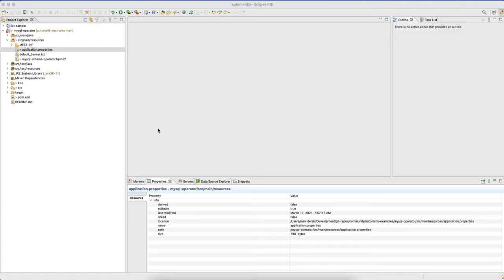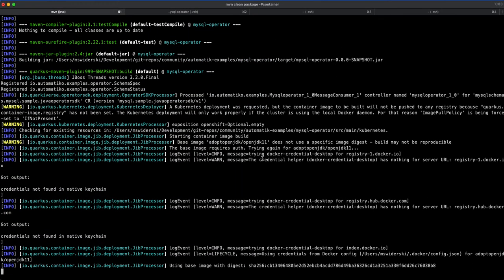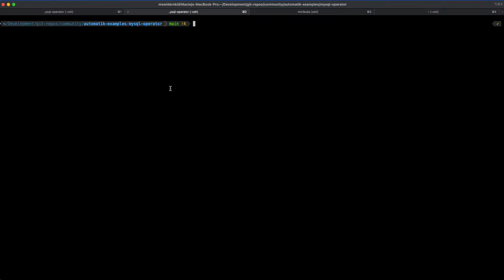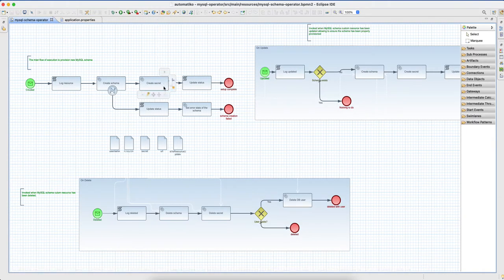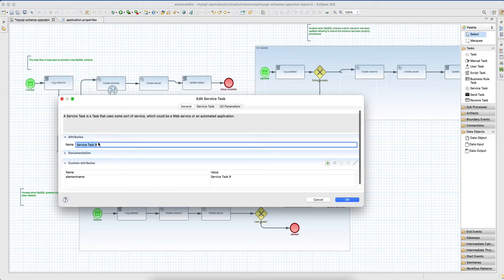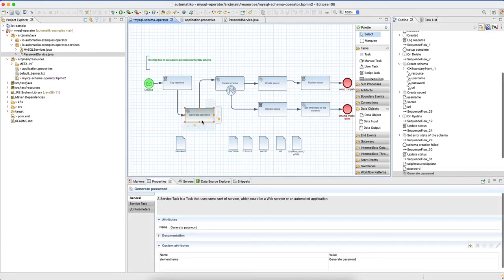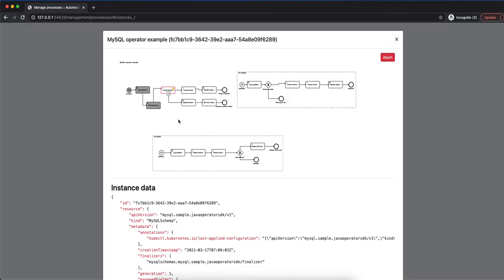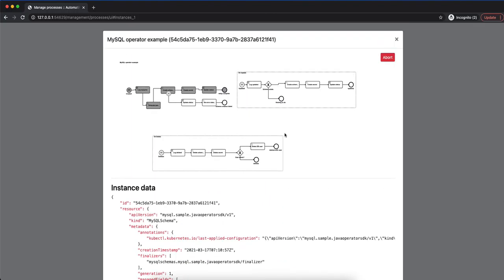Automatiko :: Kubernetes Operator - Live coding in Kubernetes Cluster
Live coding of a Kubernetes Operator directly inside the Kubernetes Cluster based on Automatiko and Quarkus remote dev mode.